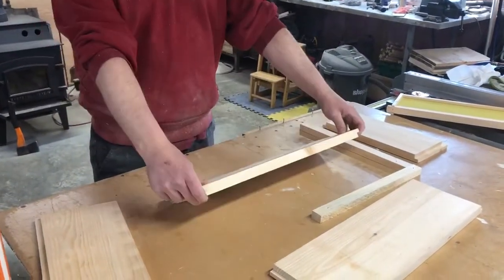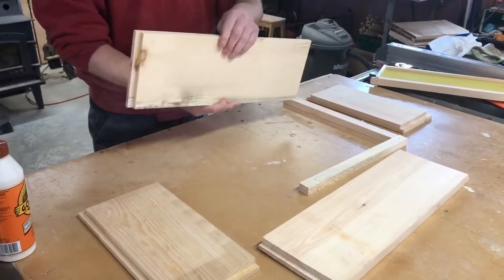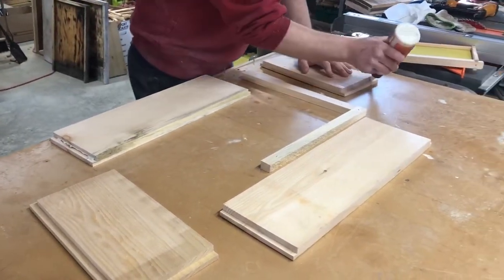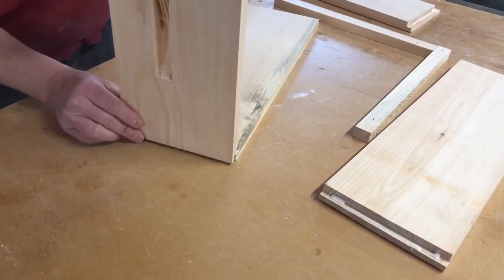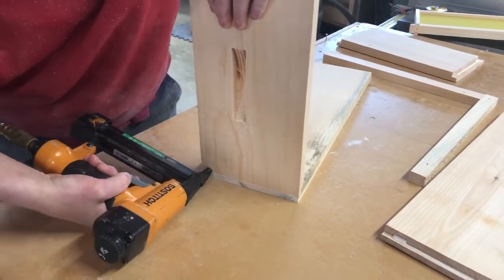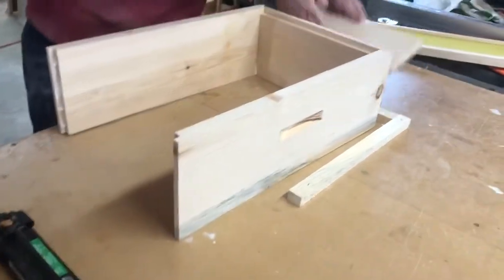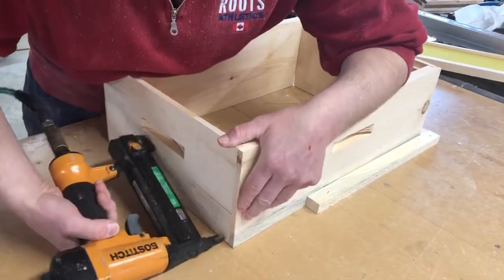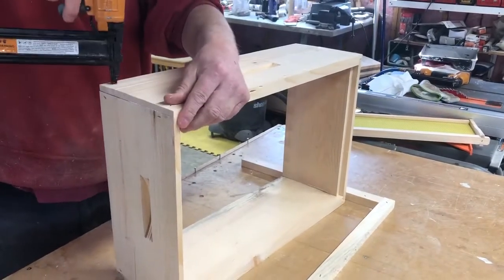Bee Box Double-Rabbet Join Assembly Tutorial - BrettLynn Farms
This is a quick demonstrative video showing how to assemble a double-rabbet jointed bee hive from BrettLynn Farms.